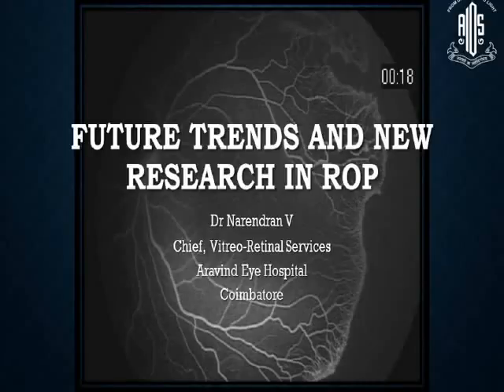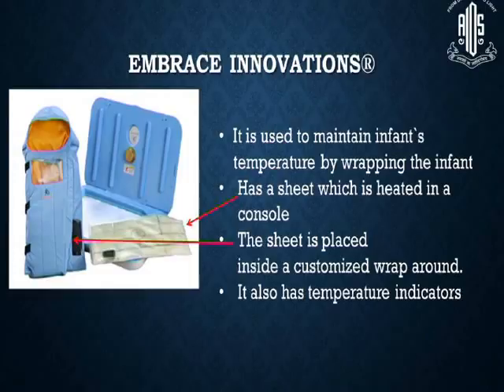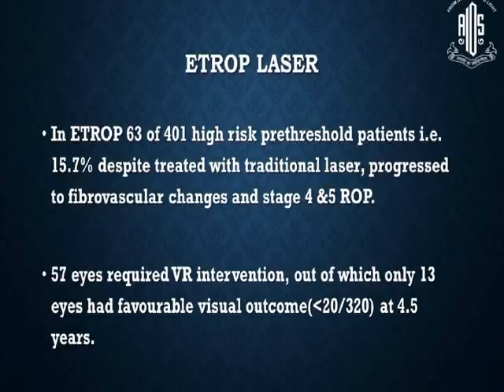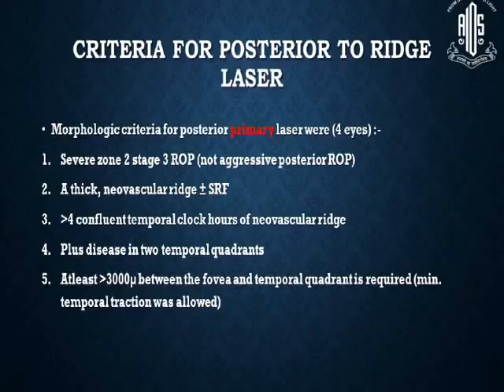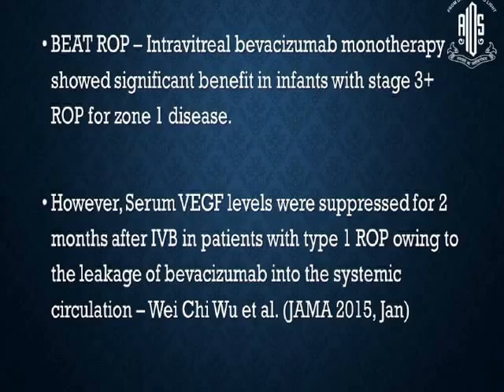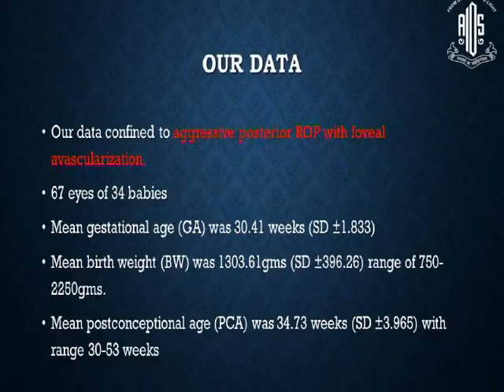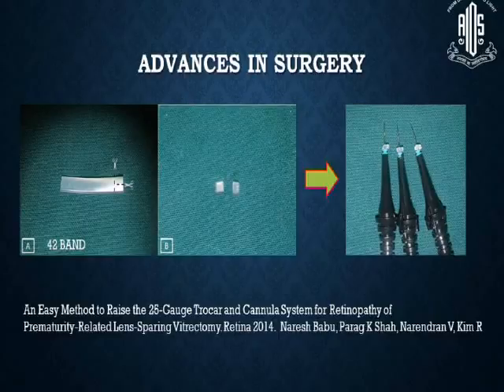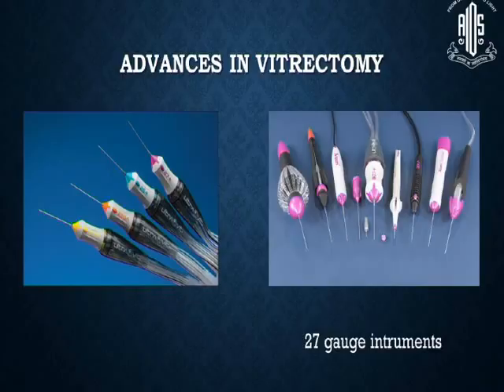Dr Narendran V